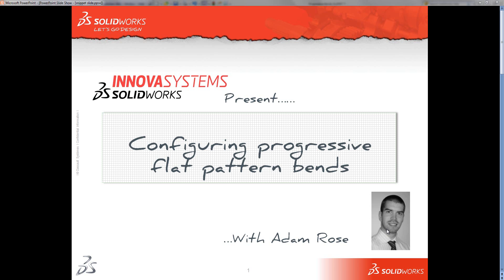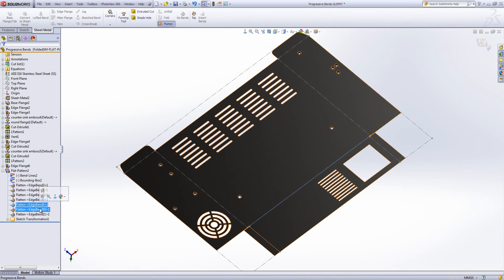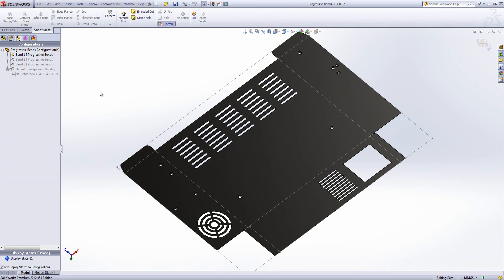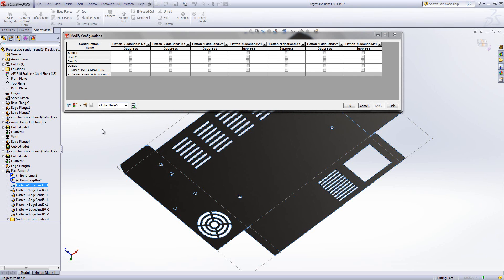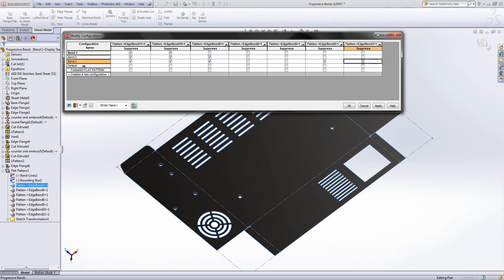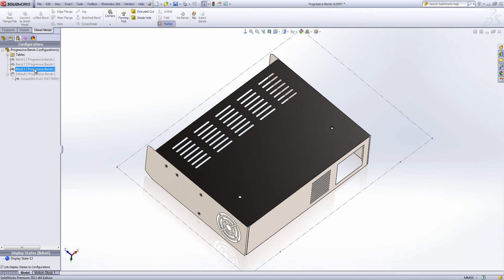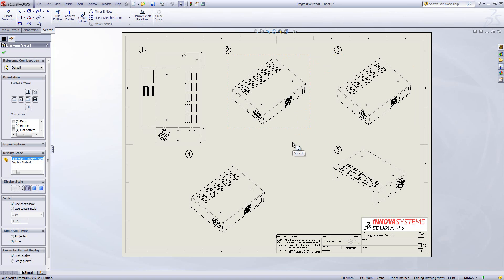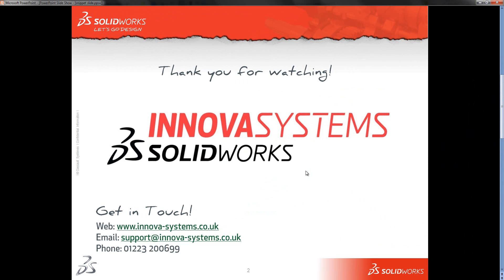Creating progressive configurations of flat pattern bends in SolidWorks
Using configurations within sheet metal models in SolidWorks to show the progressive bends in a flat pattern. Using these configurations, we create a 2D drawing showing each state.